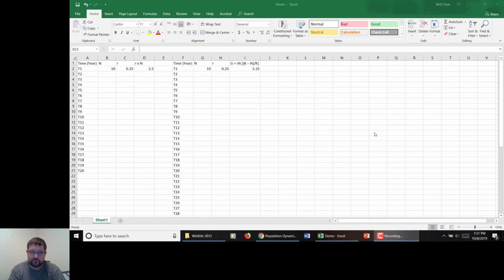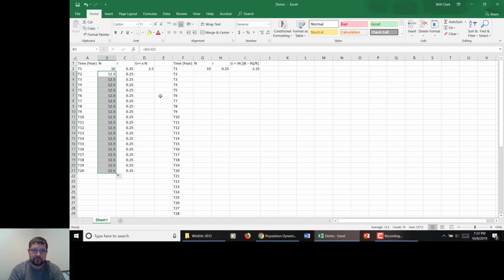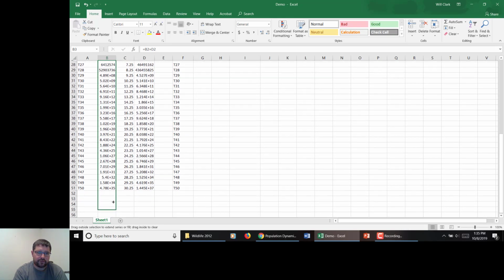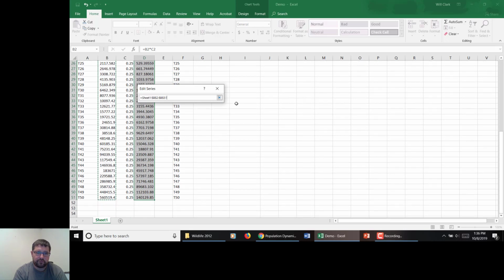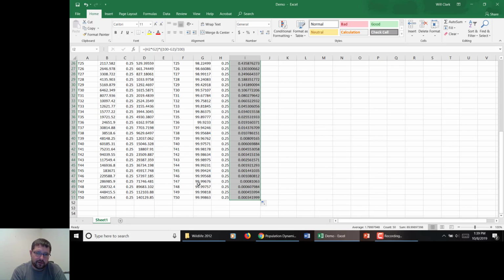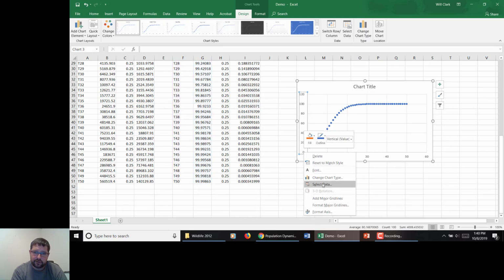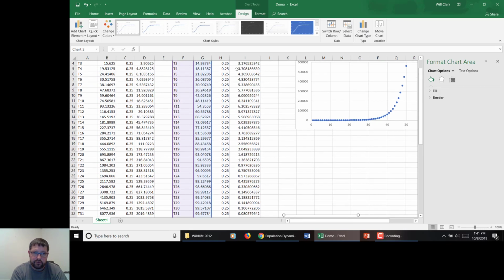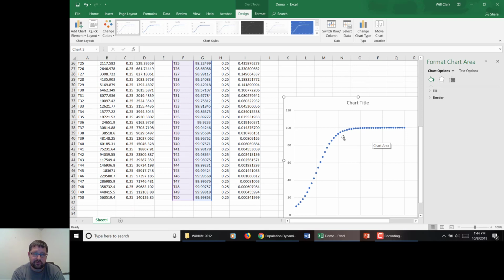Growth Curve Demo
Brief description of how to conduct a logistic and expotential growth curves using Excel worksheets.